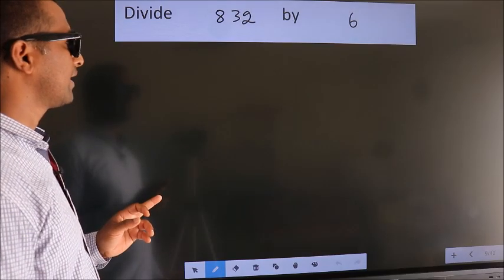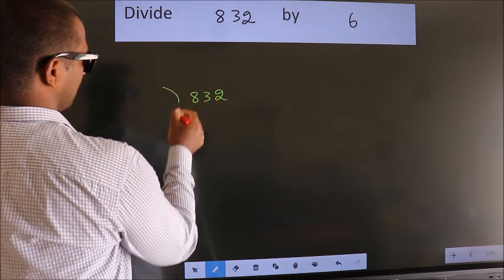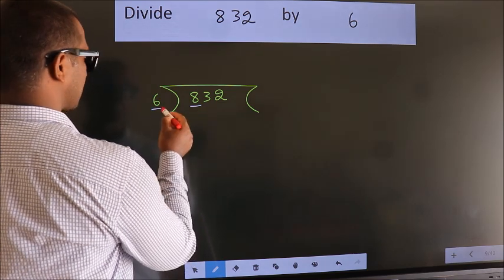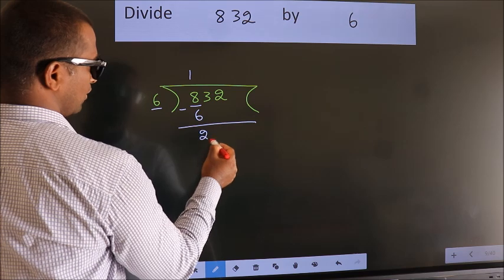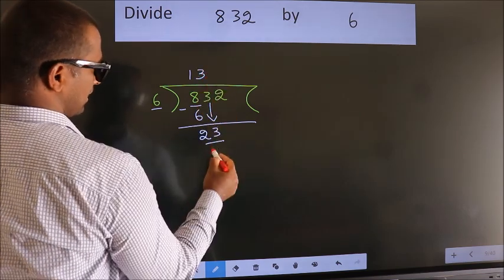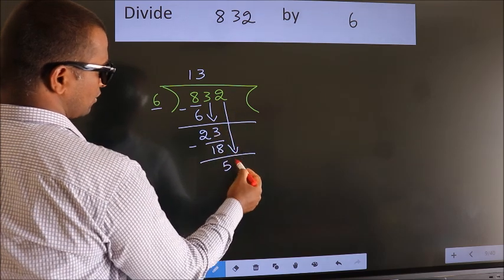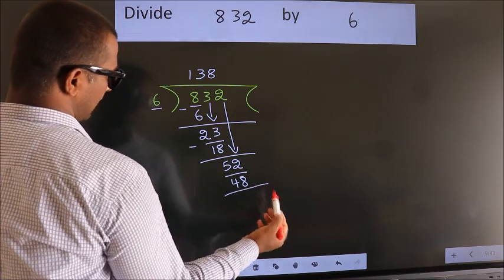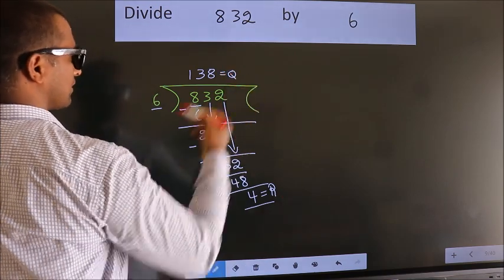Divide 832 by 6